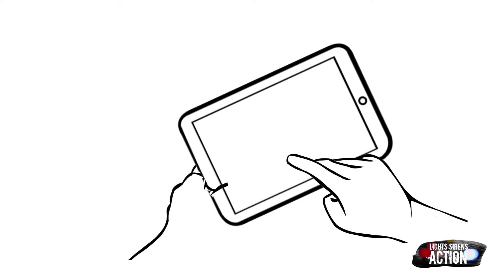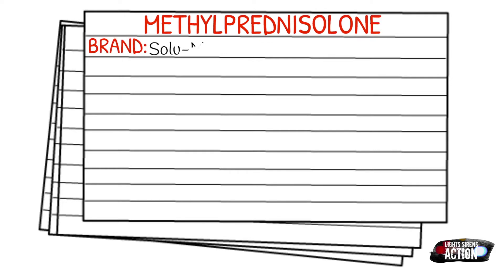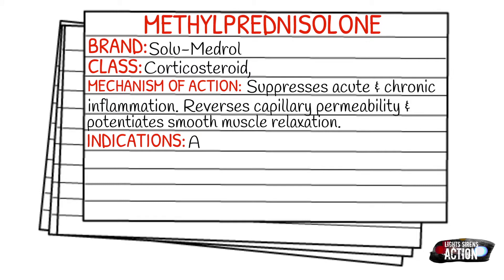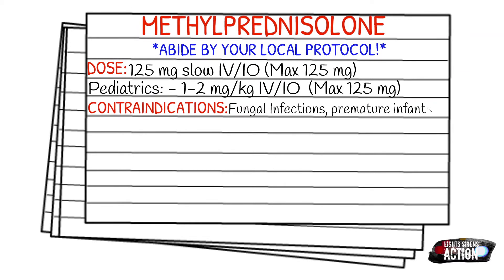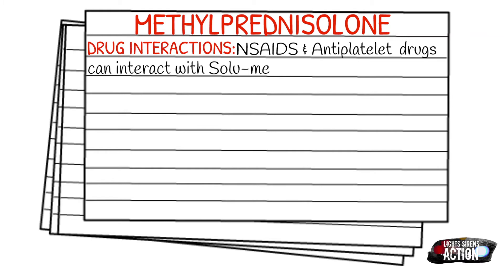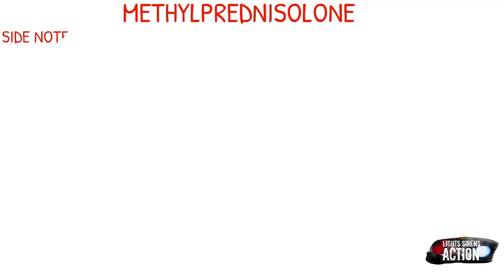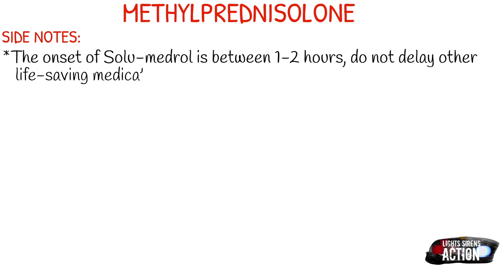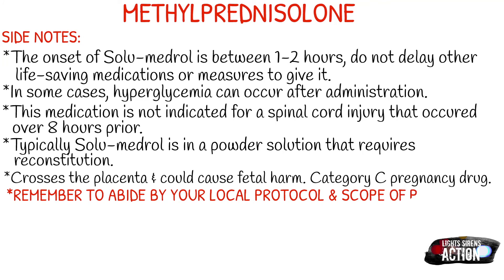EMT/Paramedic Medication Notecards || Solu-Medrol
We hit 1838 subscribers this week, so thank you for all your support!

Instagram.com/lightssirensaction